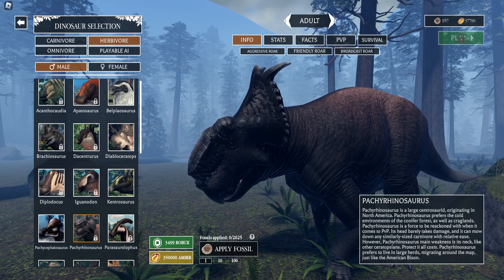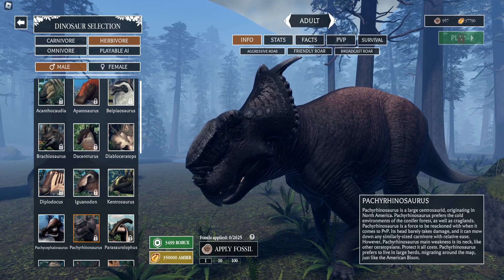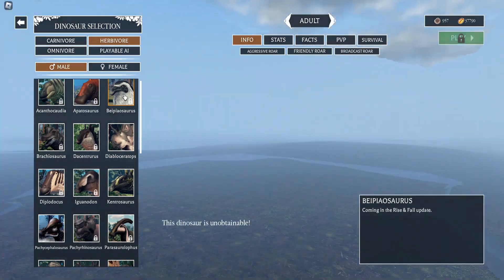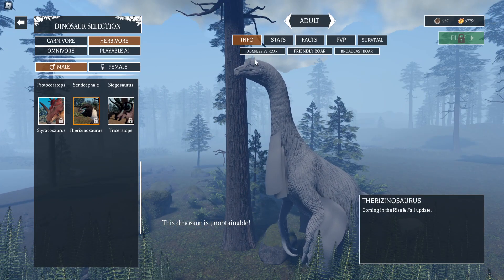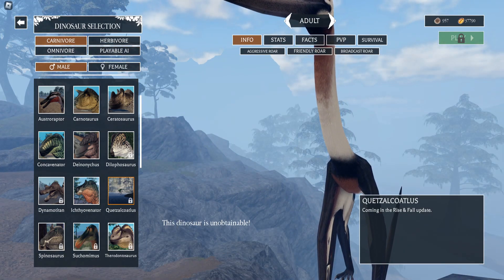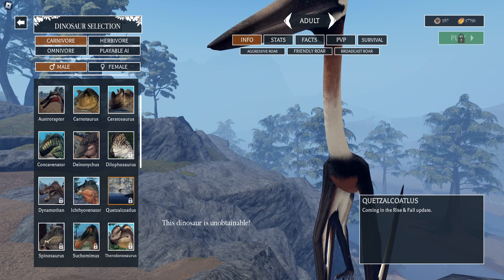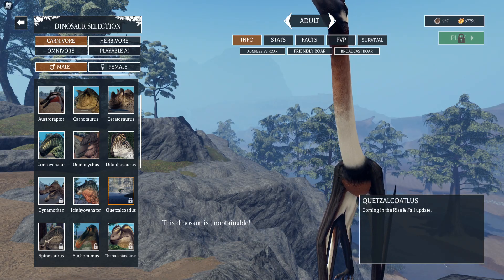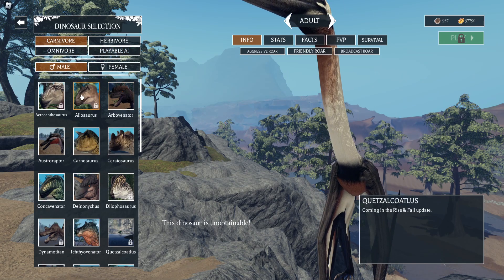Everything that is being Added in the New update Prior Extinction!